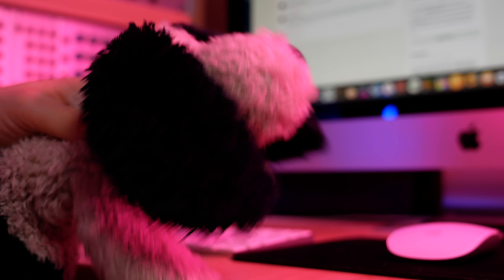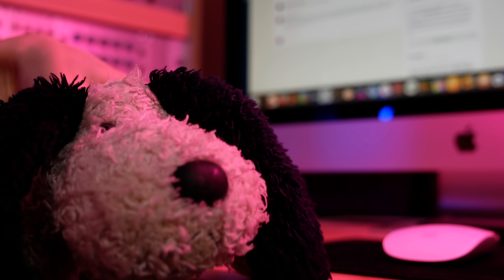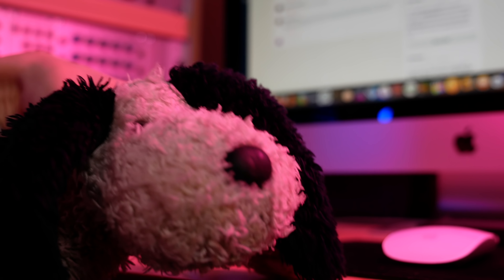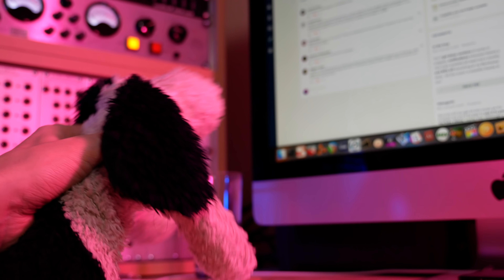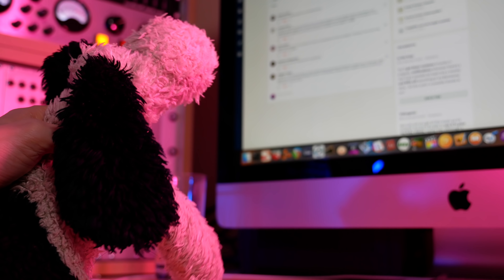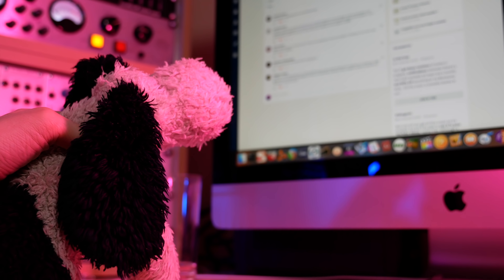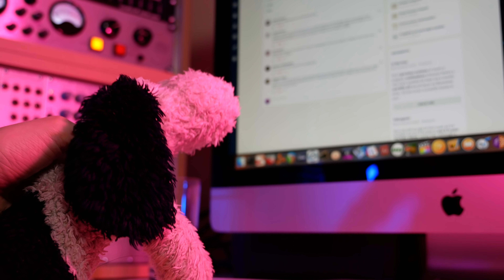Q&A Jan 2019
I answer my patrons' questions.  Lots of fun rambling about electronic music.